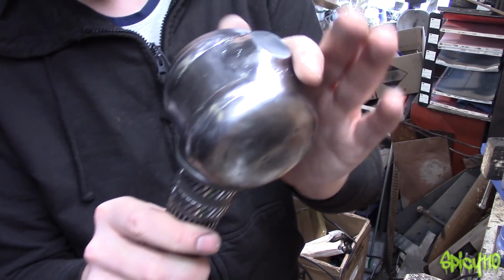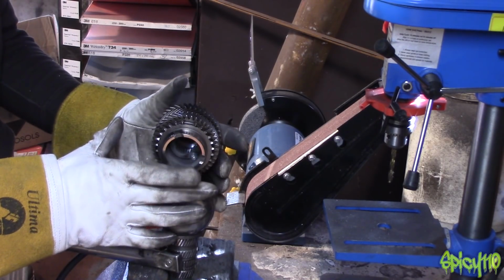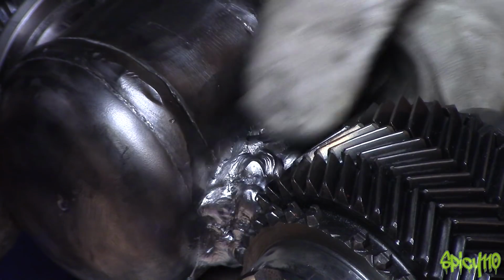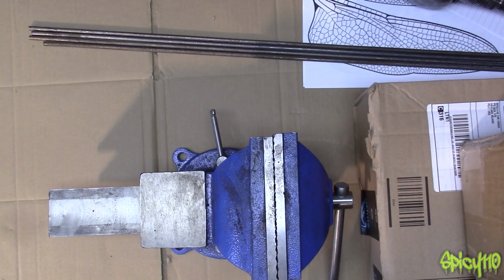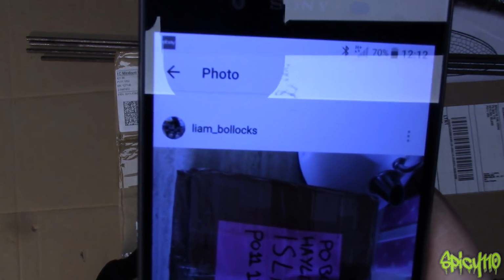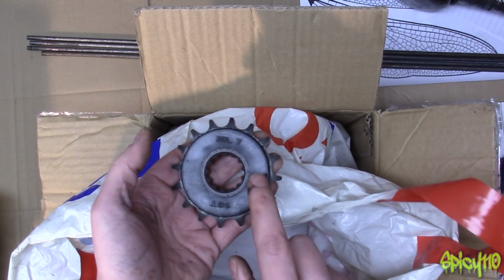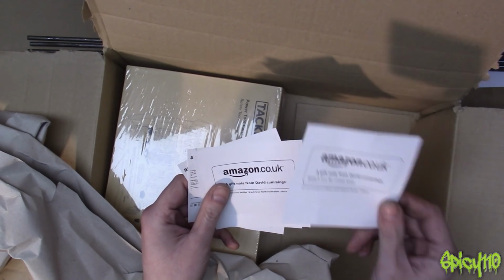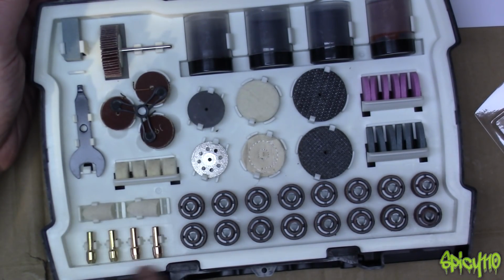Scrap Metal Sculpture, Dragonfly! Welding the head on!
On with his head! Continuing the dragonfly build and opening a couple of packages from some very kind people.

Social Media

Spicy110 Metal works

I would really appreciate it!

Hayling Island
PO11 1RG

Thanks to everyone who has helped so far!
Channel Support

Bikes
Suzuki DRZ400SM 2008 AKA "Derek"
440 cc Big bore kit